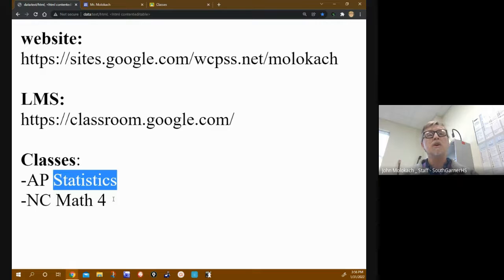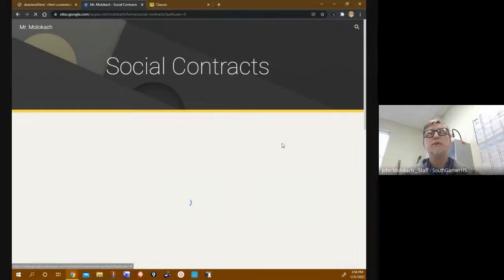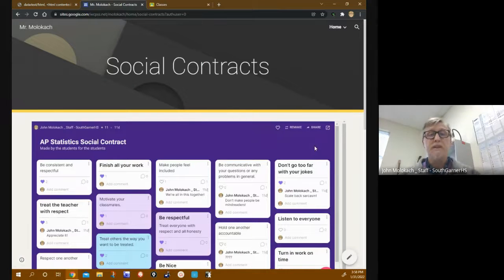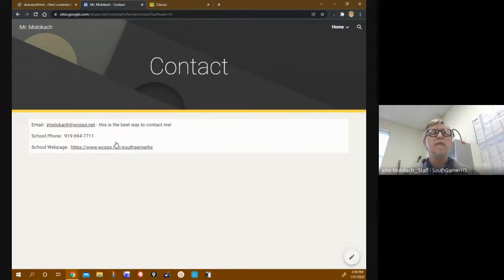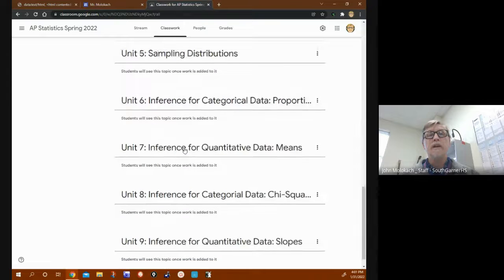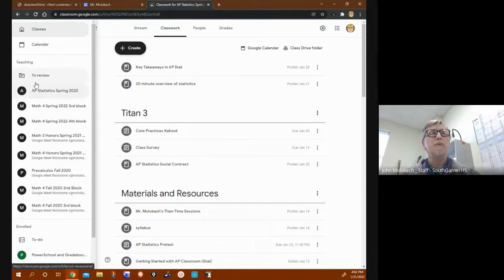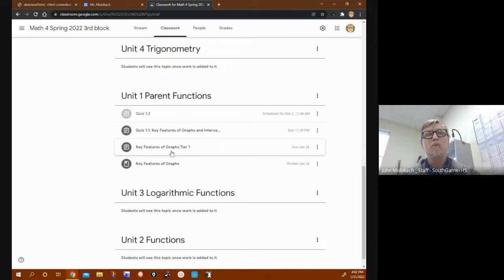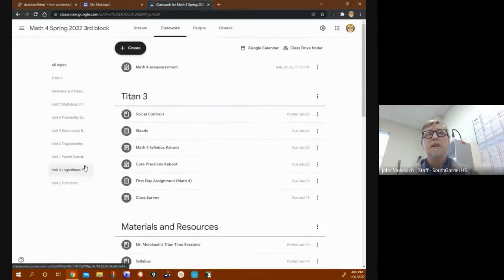Molokach Meet the Teacher Spring 2022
Meet the Teacher video for Spring 2022 for John Molokach